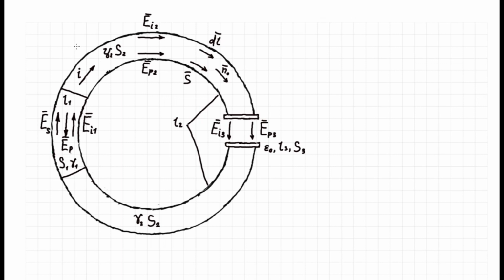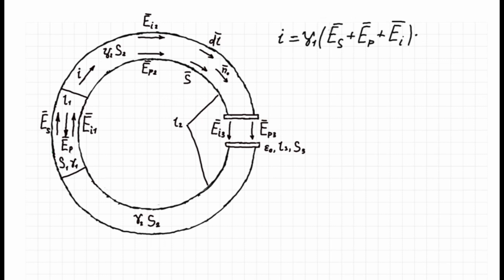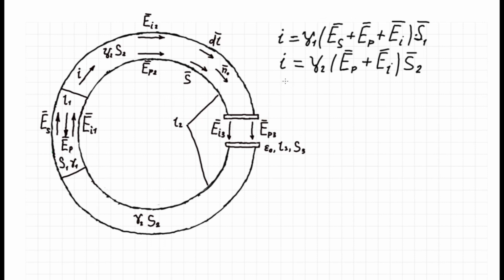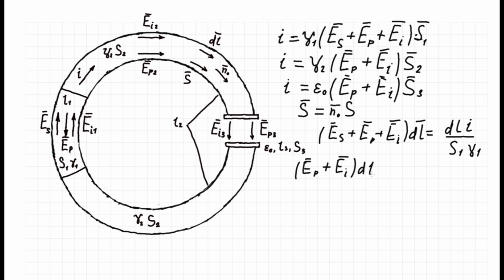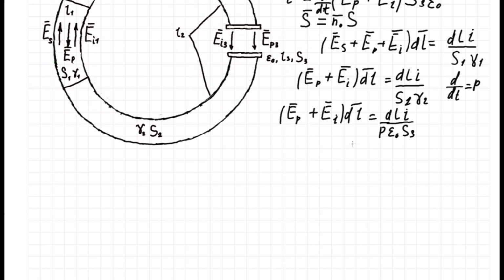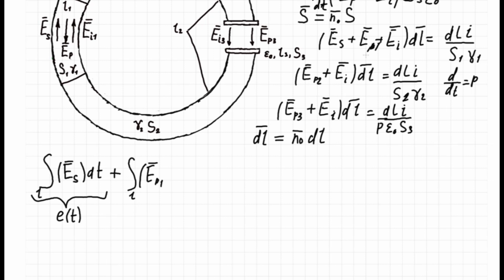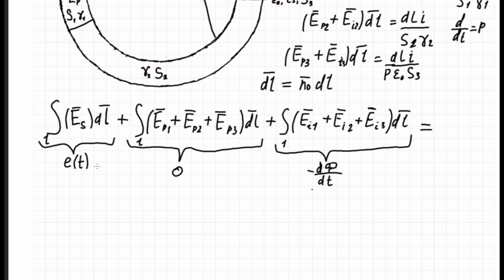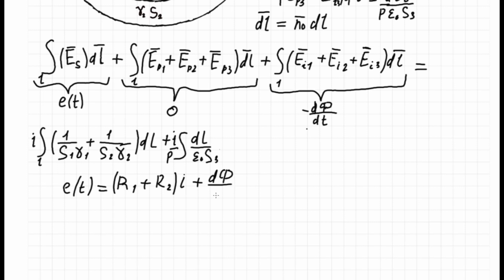Explaning second Kirchhoff`s laws with field equations of Maxwell.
Education Science Electrical engineering